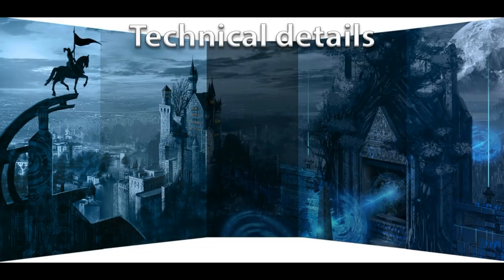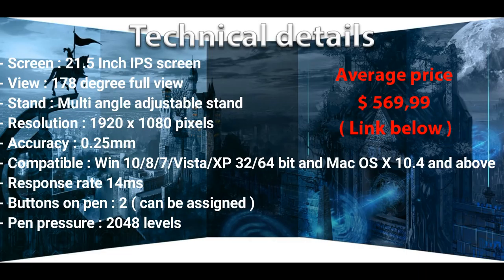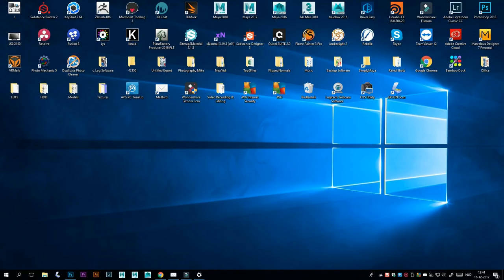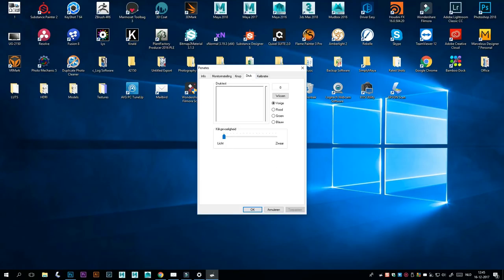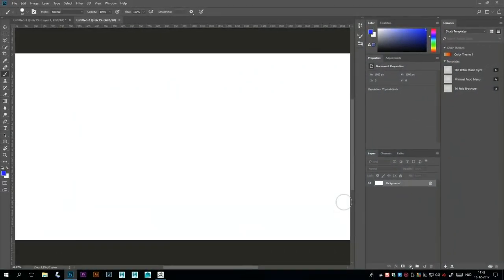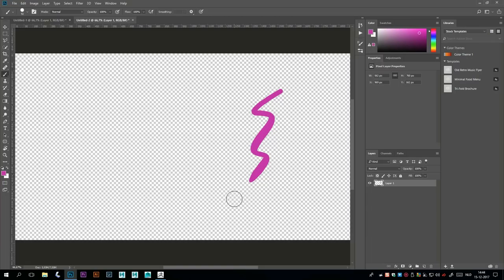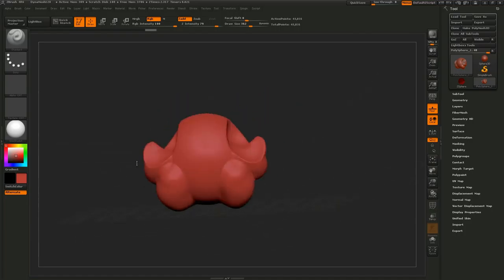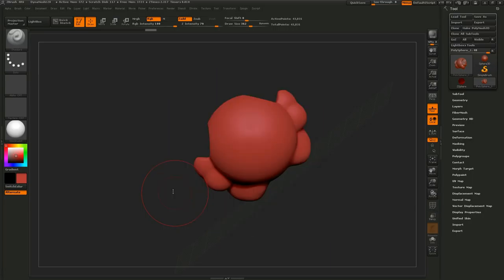My new UG-2150 Pen Display Part 2 : Using it in Photoshop & Zbrush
In this video I will install the drivers for the UG-2150 pen display, calibrate it and take it for a spin in Photoshop and ZBrush.

I want to find out whether it will be the right choice specifically for use while sculpting in ZBrush as a much cheaper alternative to the Wacom Cintiq.

Full disclosure note : Ugee has provided the display but they have not seen this video prior to going online. I have not been paid and the review that I will do is mine and mine alone.

Ugee on Amazon
Ugee on Aliexpress

AMAZON GATEWAY

Link to MH Tutorials Amazon store :

MH Tutorials
The Netherlands

CAMERA GEAR

WEBSITE & STORE

Jason Swisher
Samuel Martino ( Dogwood Gaming )
Jamie
Dylan Void